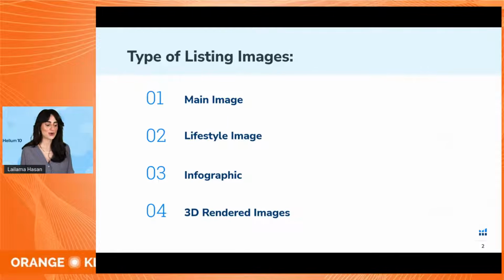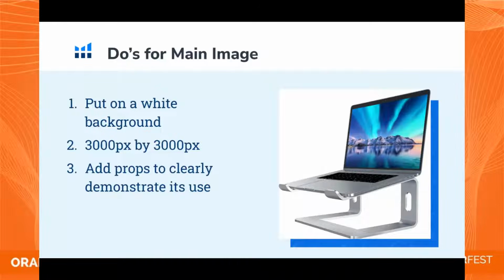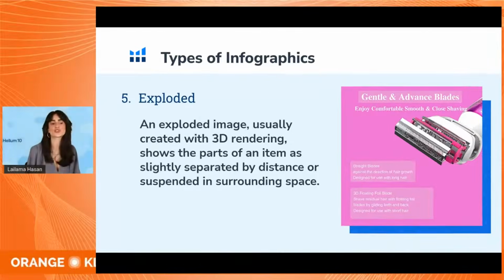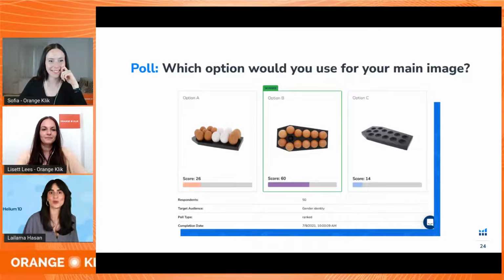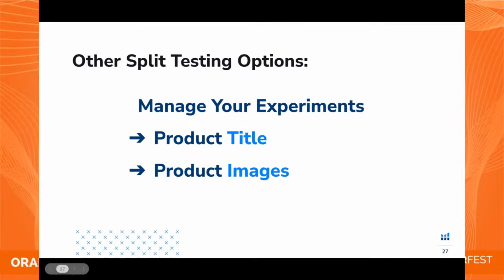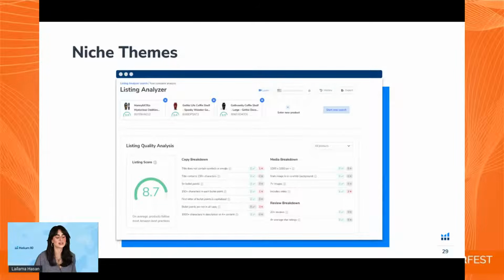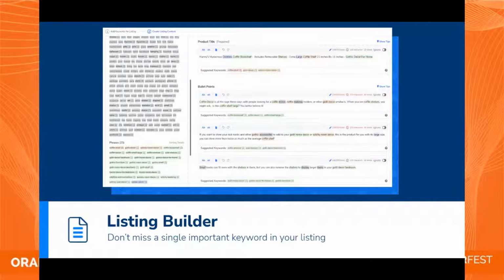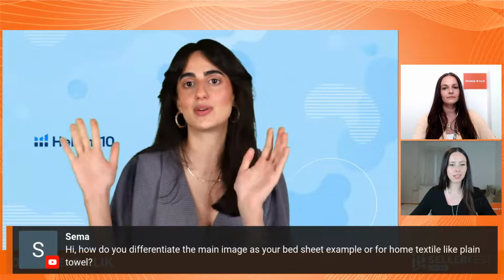Amazon FBA Listing Image Optimization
During this session, Lailama from Helium10 will talk about how to optimize your product listings to help increase sales. You will learn how to effectively use 3D Rendered Images, conduct split-testing, and create different infographic images to boost your conversion and click-through rate.

🔶ABOUT SELLER FEST ONLINE

It is a virtual summit that helps Amazon sellers to learn up-to-date strategies and tips that work right now for increasing sales and growing a successful Amazon business. The content is presented by carefully selected Amazon experts.

Upgrade to the VIP Package which includes additional bonus trainings, which are not available on our channel.

GETIDA - Amazon auditing, reimbursements and refunds.
UNYBRANDS - Amazon FBA acquirer - build, boost & sell your FBA & direct-to-consumer brand
ZEE - complete compliance, customs and logistics solutions.
HELIUM 10 - Amazon FBA & Walmart software for sellers.

🔶 TOPICS COVERED IN THE SESSION:

➤ 00:00 Session introduction
➤ 00:25 Sponsors of the video
➤ 02:17 About Lailama Hasan
➤ 03:07 Types of listing images
➤ 04:11 What is Click-through-rate?
➤ 04:54 Don’ts for main images
➤ 08:10 Do’s for main images
➤ 12:11 Infographic images
➤ 23:00 Lifestyle images
➤ 34:00 Spit testing
➤ 38:40 Some pro tips
➤ 45:41 Related tools
➤ 54:00 Checking your CTR
➤ 55:34 Product videos
➤ 56:36 Image scaling, composition and shadows
➤ 01:01:20 How to show the packaging?
➤ 01:02:44 Audience research
➤ 01:04:23 Giveaway information
➤ 01:05:10 Lifestyle vs infographics
➤ 01:07:18 Gift information
➤ 01:09:09 Additional tips
➤ 01:10:50 Tools to improve listings
➤ 01:12:49 Graphic image tips
➤ 01:14:26 Props in photos
➤ 01:17:10 Product revisions
➤ 01:18:56 Helium 10 special deals and contact info
🔶 About LAILAMA HASAN

Lailama Hasan is a Brand Evangelist at Helium10. Lailama has optimized over 300 product listings for clients. Her consultant work focuses on how to create an impactful brand and gain market share with strong, evocative images.